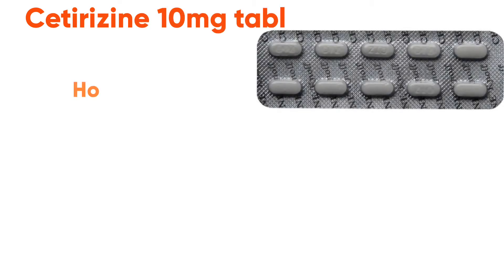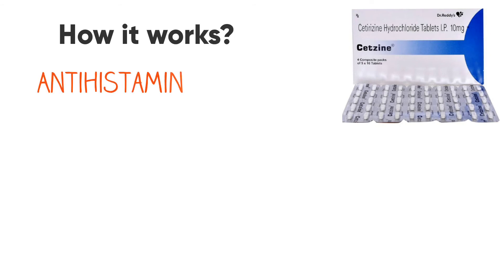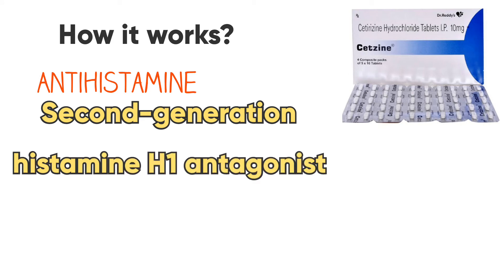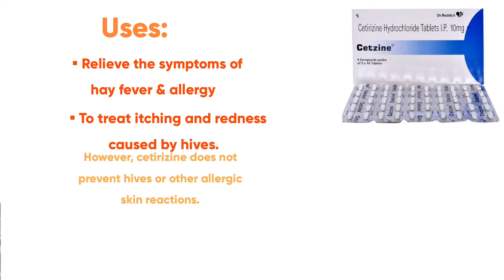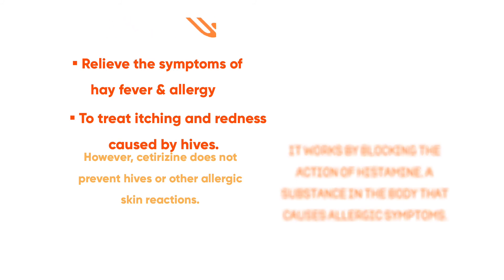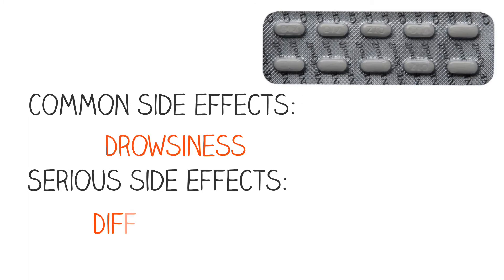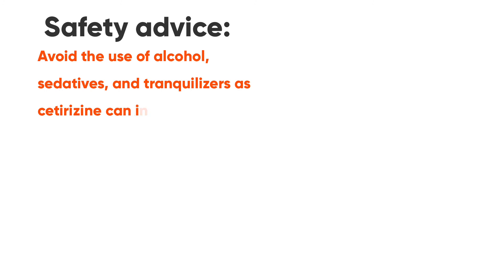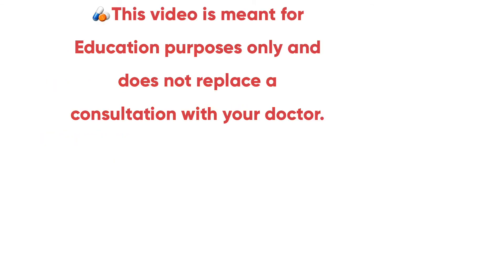Cetirizine tablet(Zyrtec tablet 10mg)-Uses,How it works?, Dose,Safety advice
💊This video is meant for Education purposes only and does not replace a consultation with your doctor.